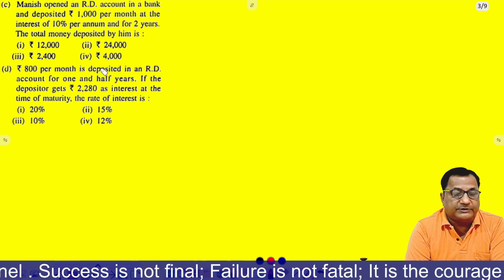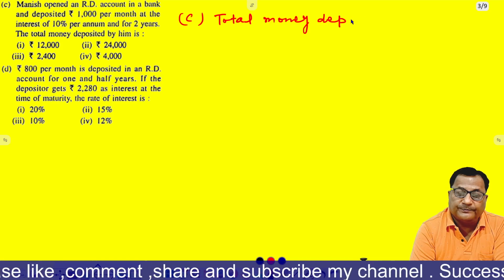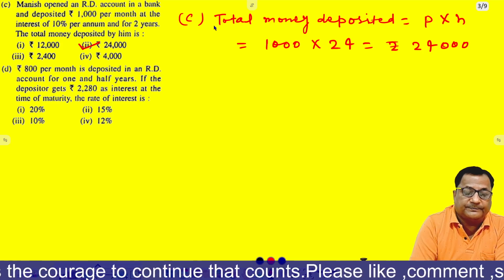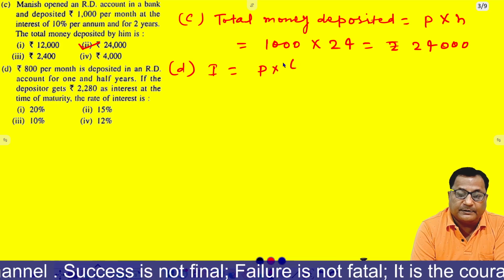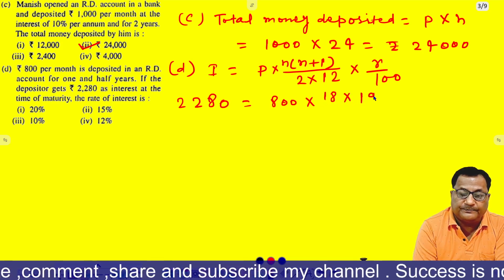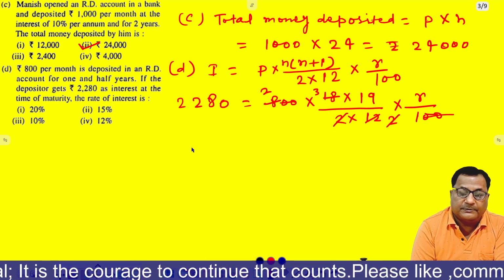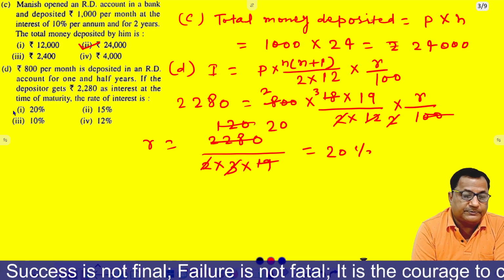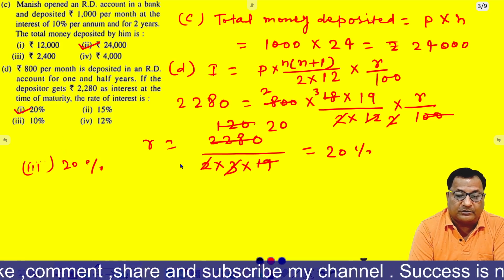Concise Mathematics Class X Ch 2 Banking Exercise 2 Q. No. 1 c , d ICSE Board